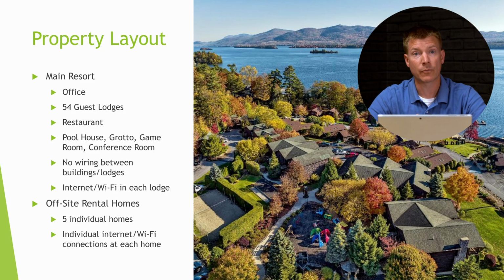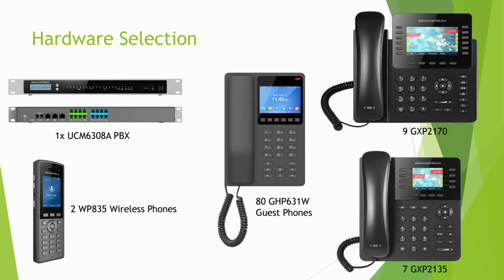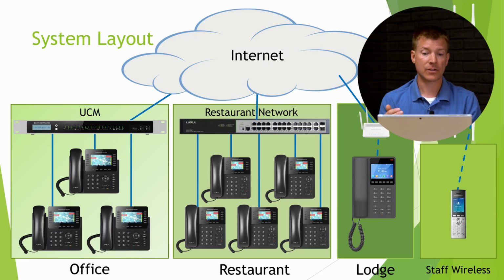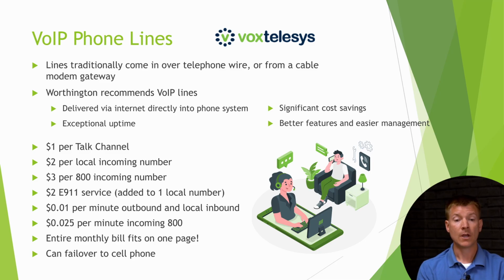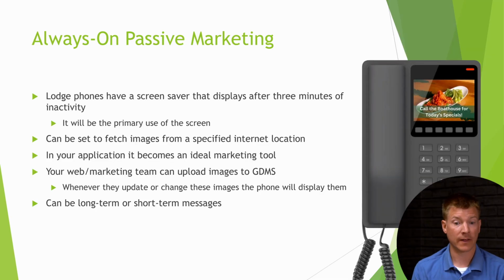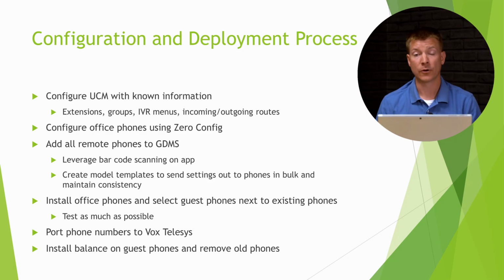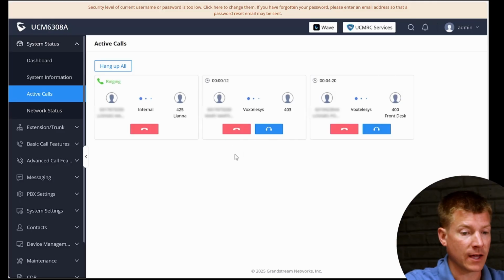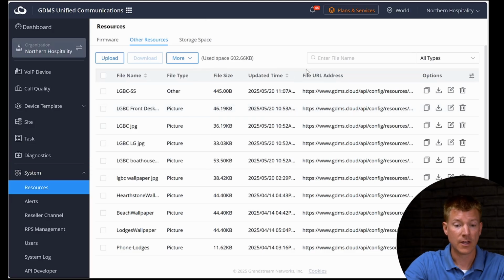How a Resort Cut Costs & Enhanced Guest Experience with Grandstream Phones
Discover how a hospitality resort in upstate New York transformed its outdated phone system with Grandstream IP phones and UCM/GDMS remote management tools.

In this case study, Worthington Distribution walks through the real-world deployment of over 100 phones across lodges, offices, and amenities — all unified under one flexible, cloud-managed system.

Key highlights:
Reduced phone bills by over $1,000/month
Seamless guest emergency calling (911 & direct front desk access)
Remote management via Grandstream GDMS & UCMRC
Always-on guest engagement through hospitality phone displays
Faster deployment without rewiring